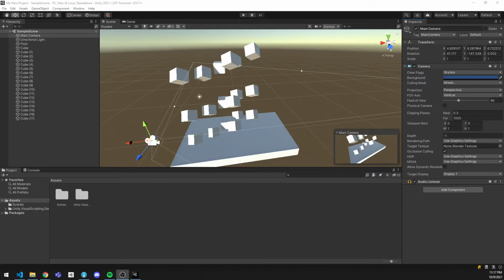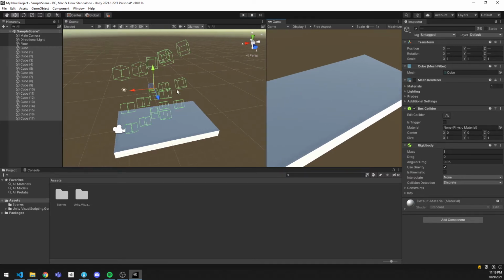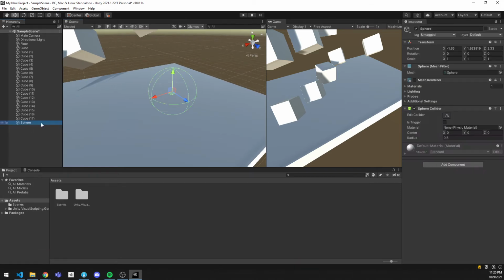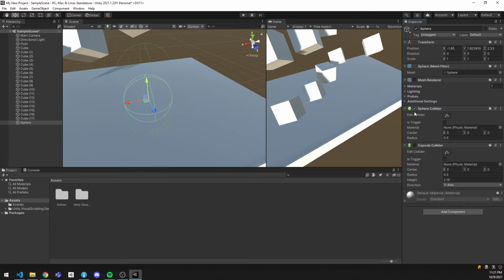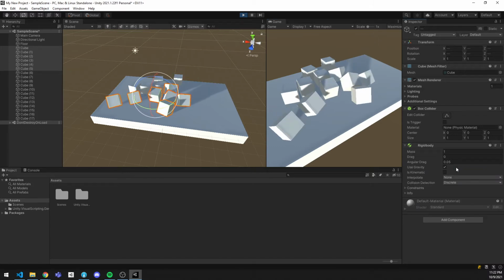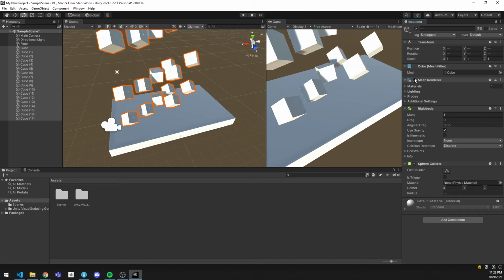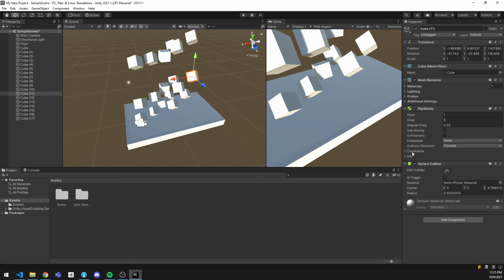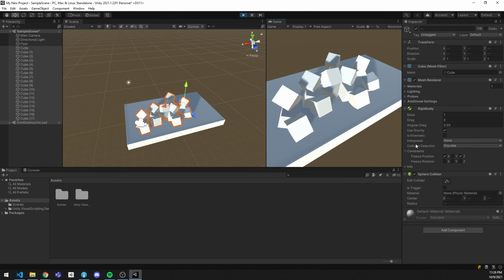Unity Engine Colliders and RigidBody Components